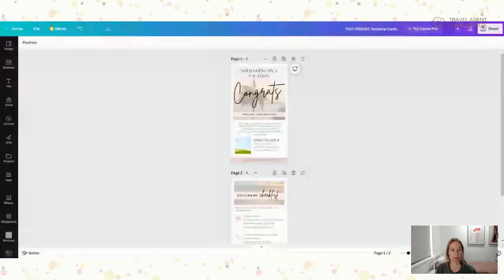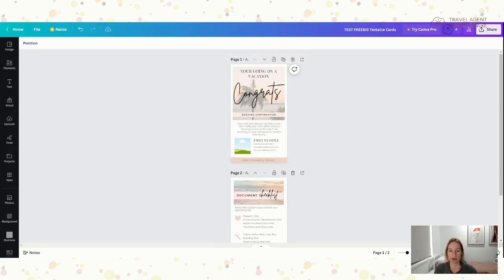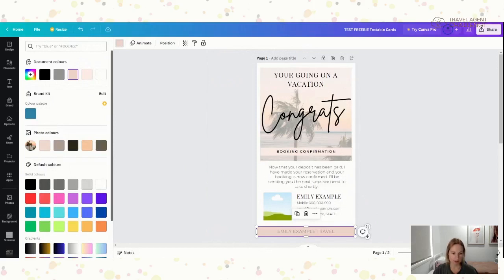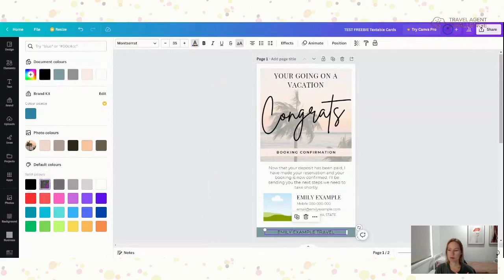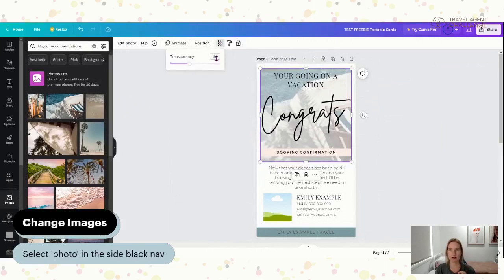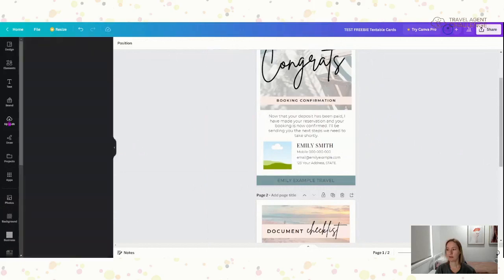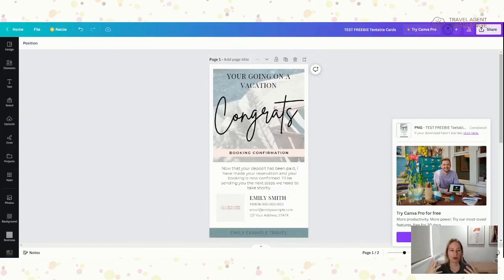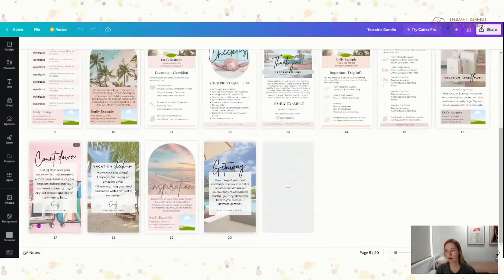Textable Cards for Travel Agents + Basic Canva Training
Textable Cards are new to the travel industry, in this video I share with you what they are, why I think you will love them and some basics in Canva about how to match your brand as well as downloading and sharing tips.